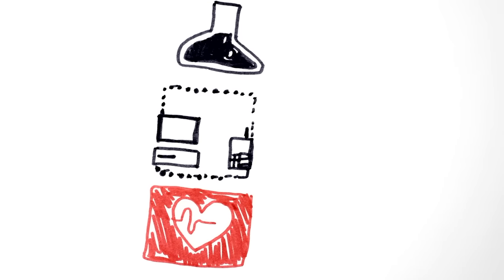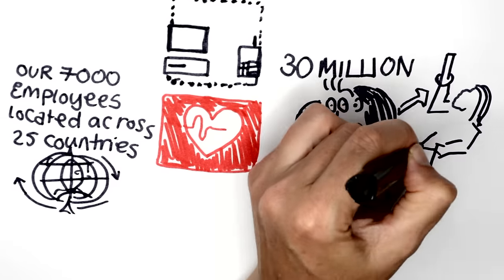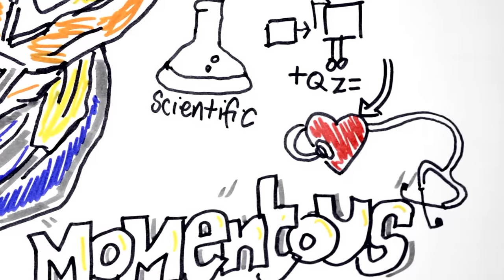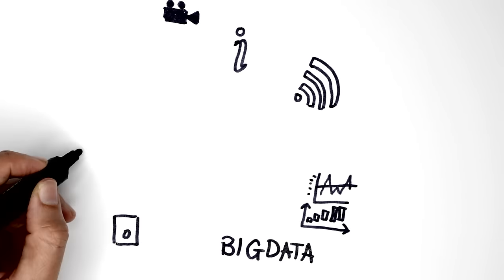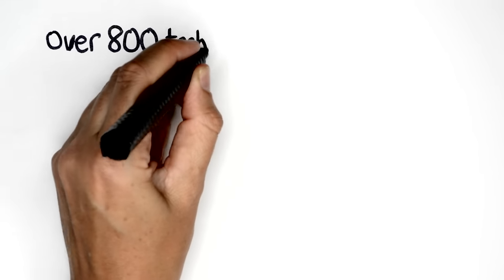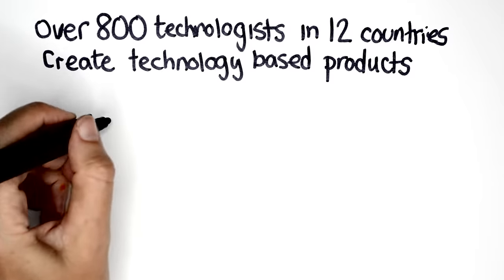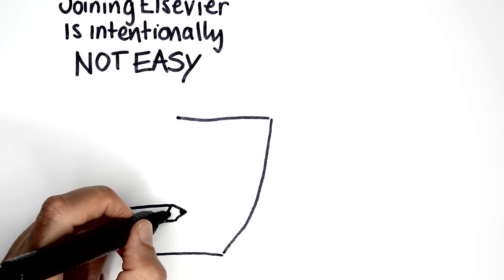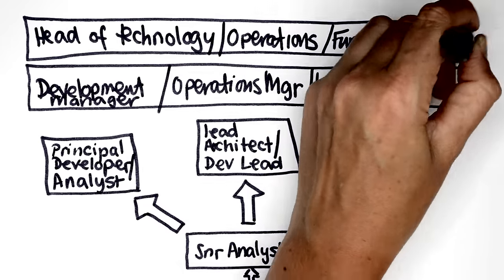Elsevier Technology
Welcome to Elsevier Technology. This an overview at speed of what we do. To find out more about who we are, please go